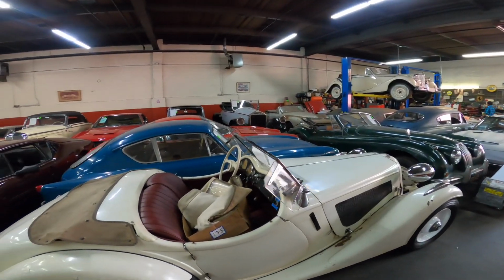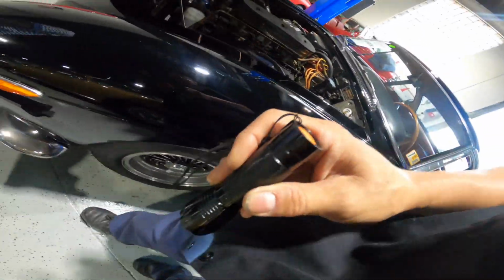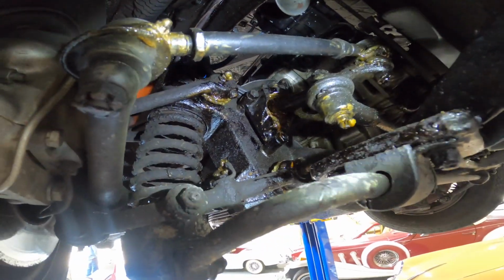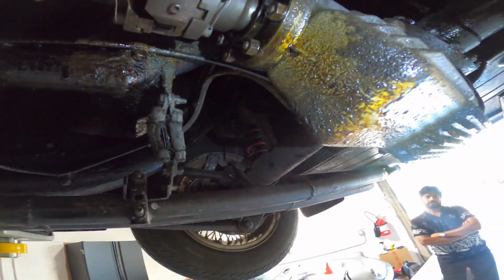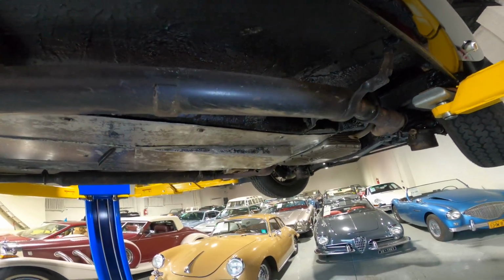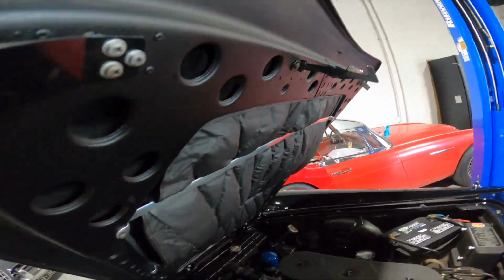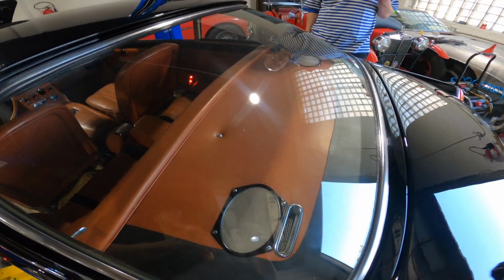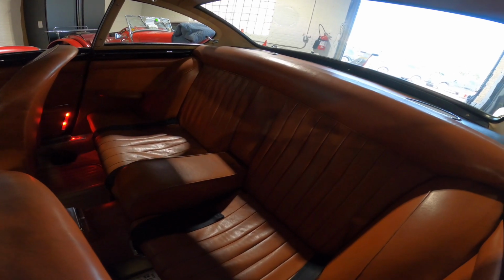Gullwing GTE inspection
Driving down to Gullwing Motorcars in Astoria Queens, NY to inspect a 1962 Ferrari 250GTE for a buyer.